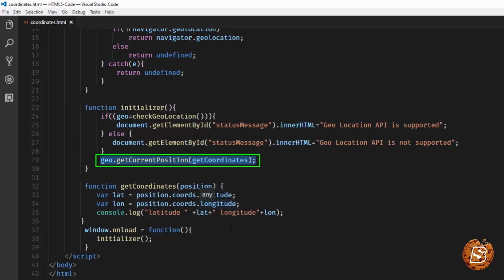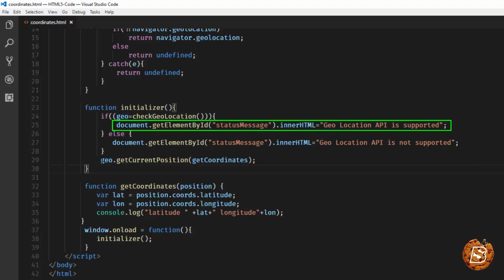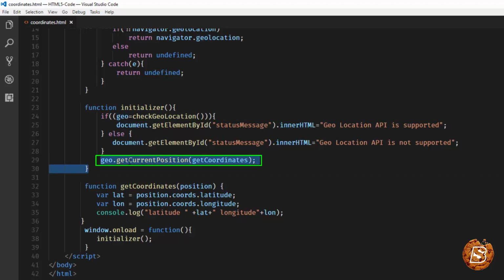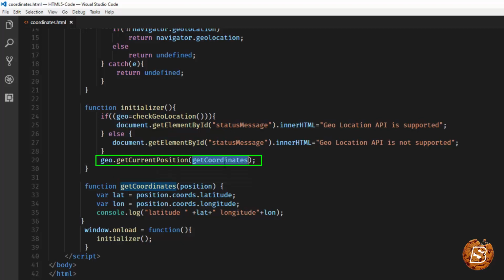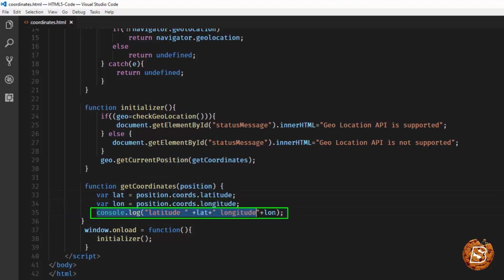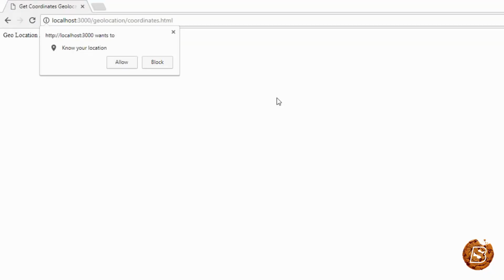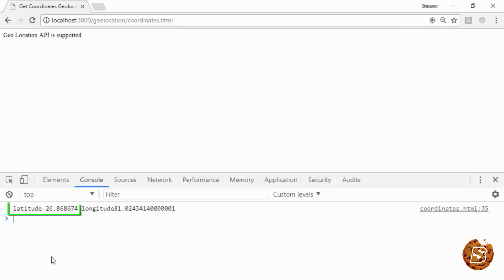Unleashing the Power of HTML 5: Obtaining User Coordinates with HTML5 Geolocation API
Chapter 39
Obtaining User Coordinates with HTML5 Geolocation API: A Comprehensive Guide to Getting Accurate User Coordinates in Web Applications